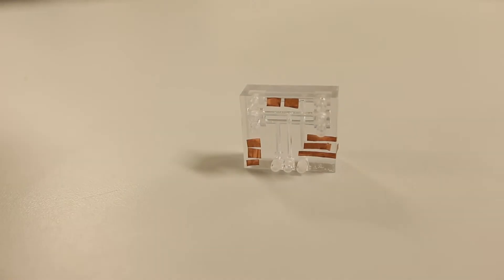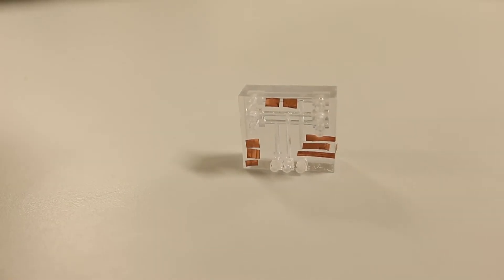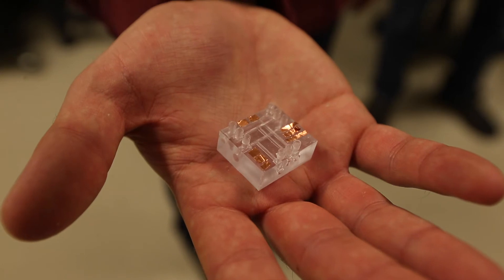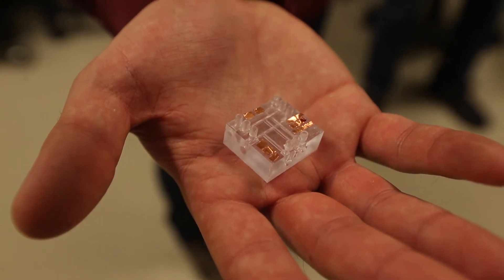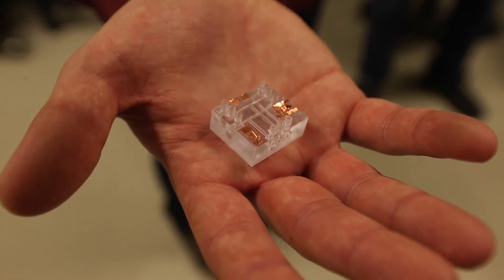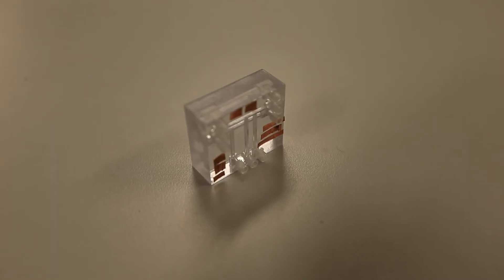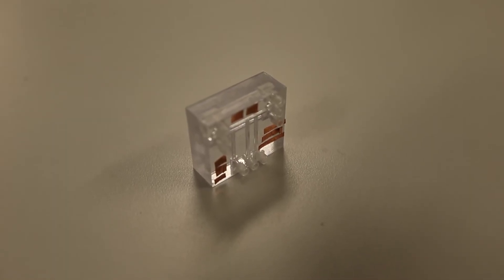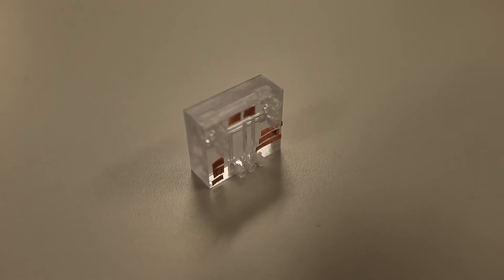Lab on a Chip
A University of Windsor student is off to Phoenix for his work on a lab on a chip.        (Windsor Star Video)